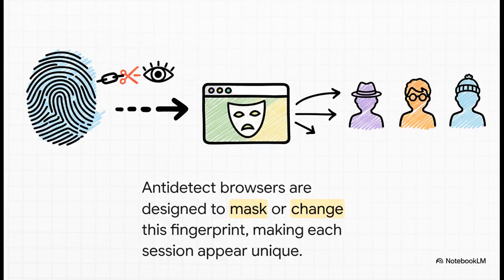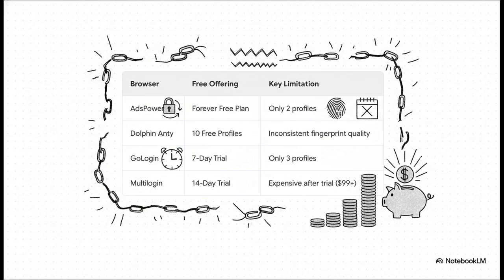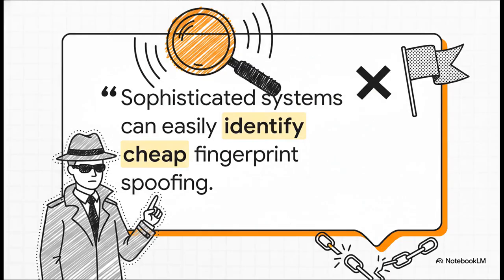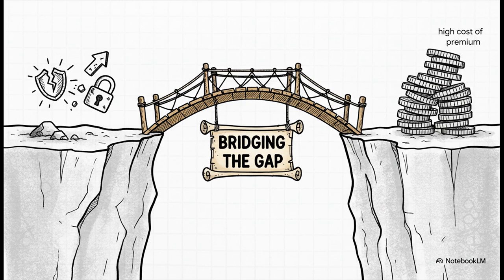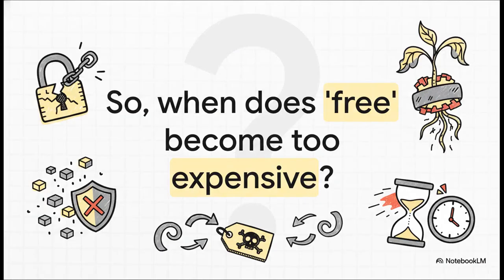Antidetect Browser: Privacy & Multi-Account Guide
This guide explores antidetect browsers, which are specialised tools designed to mask digital fingerprints and enable the management of multiple online accounts without detection. It highlights various free options and limited trials available in 2026, such as AdsPower and Dolphin Anty, while noting their typical restrictions on profile counts and security features. The text warns that free versions often lack the sophisticated spoofing technology required to bypass the advanced tracking systems used by major platforms like Google or Amazon. Consequently, the author recommends paid alternatives like Send.win for professionals who require reliable browser isolation and cloud-based access at a lower price point. Ultimately, the source serves as a resource for users to weigh the risks of data insecurity against the benefits of premium privacy tools.